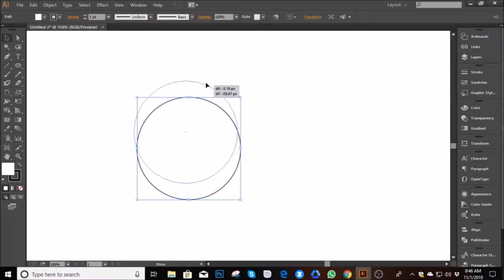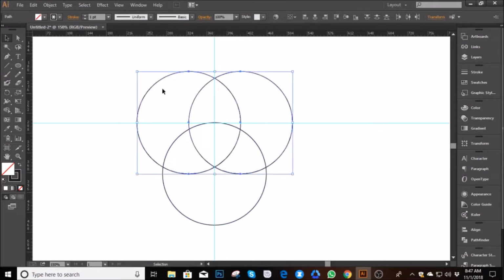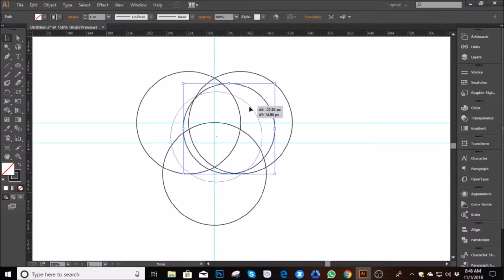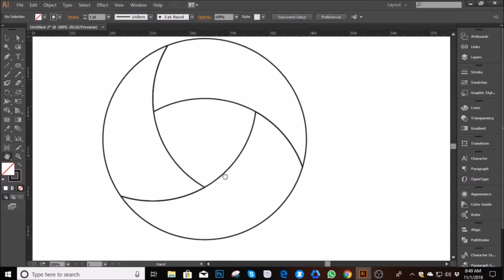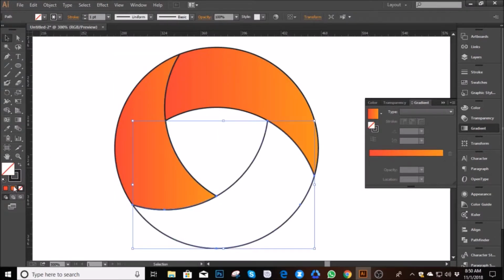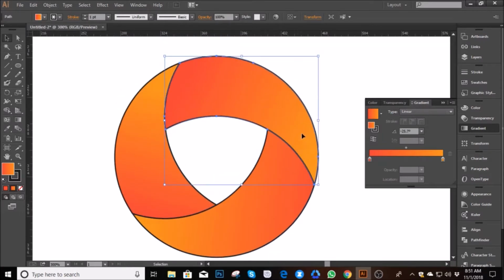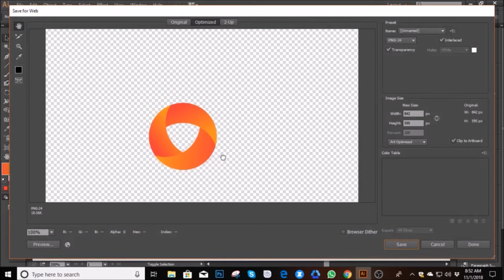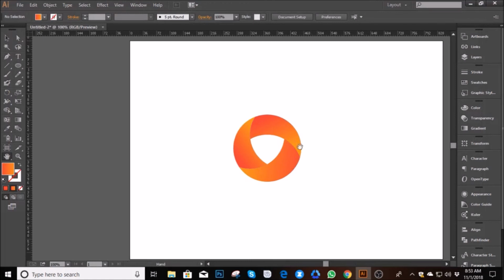How to Make a circle logo design in illustrator #2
How to Make a circle logo design in illustrator

This is a very easy design using the golden ratio method.

If you have any questions, please do not hesitate to ask me in the comment section! I will respond as quick as I can!